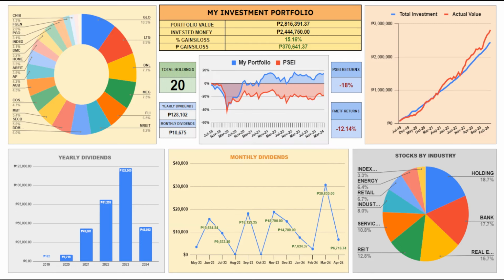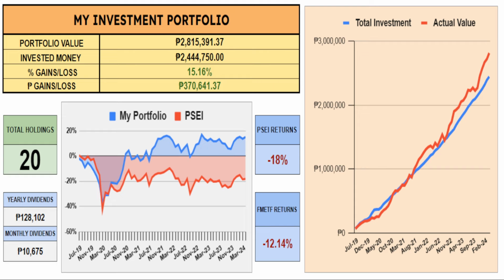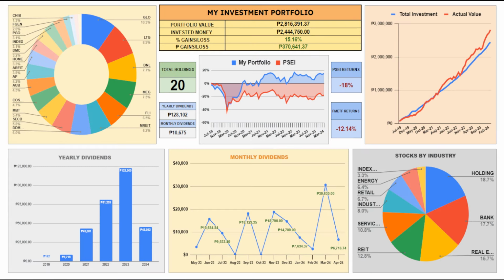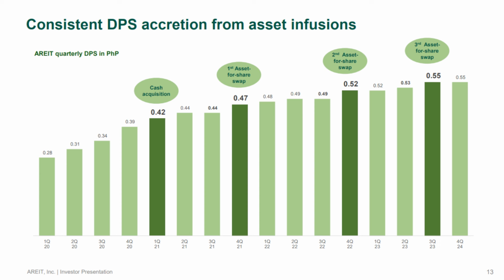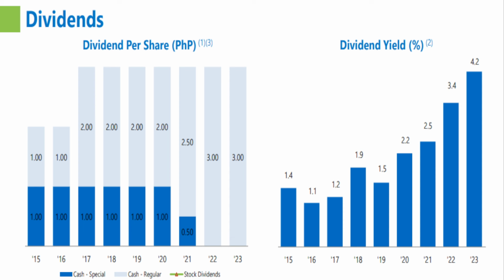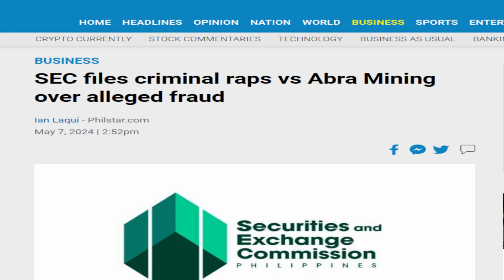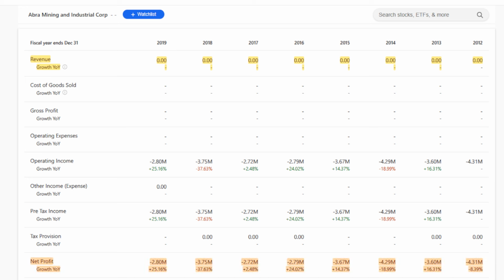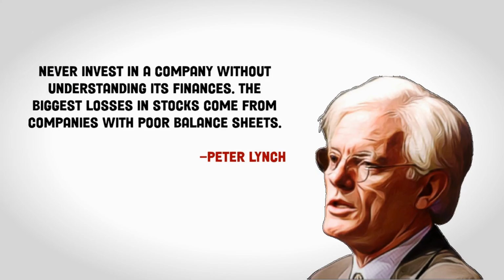REVEALING MY INVESTMENT PORTFOLIO - April 2024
This for me is by far the best platform to use if you want to keep track of your stocks!

Simple portfolio performance tracker (not mine btw just found it online a couple of years ago)

Always remember to do your own research!